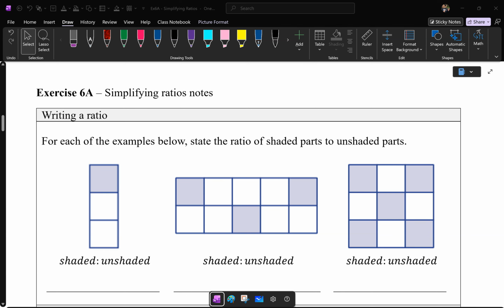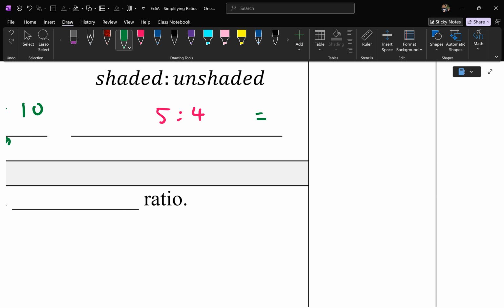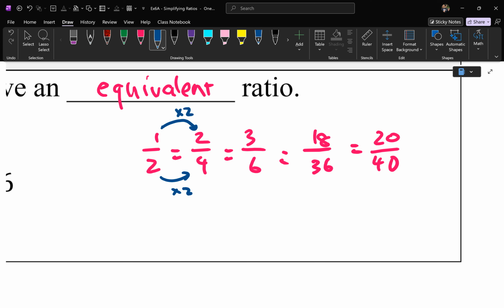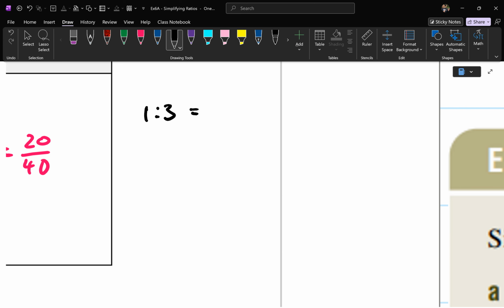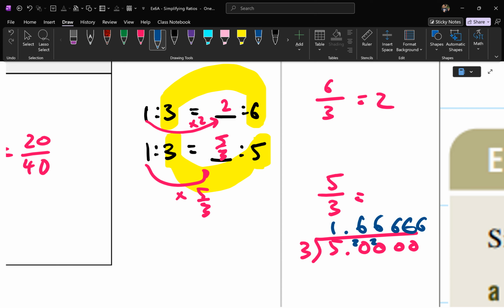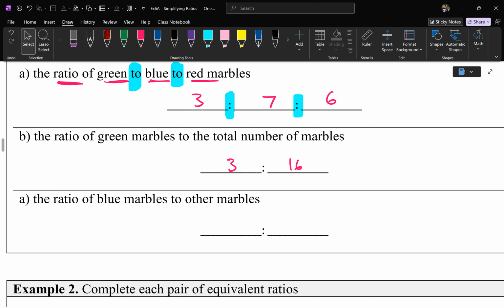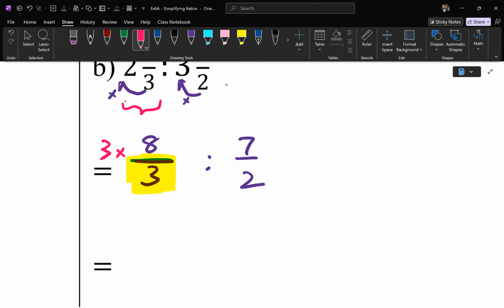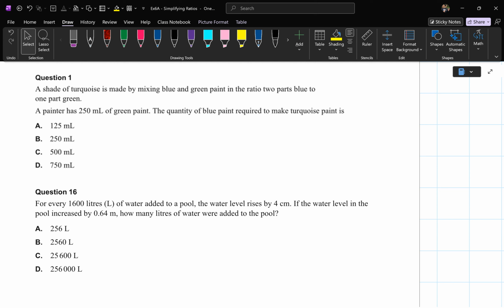Y8E Ex6A ratios